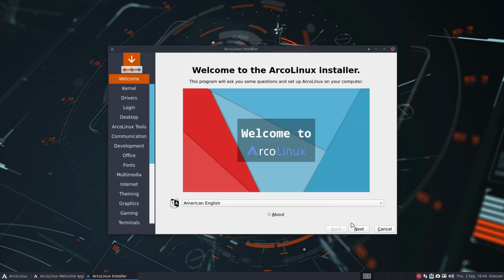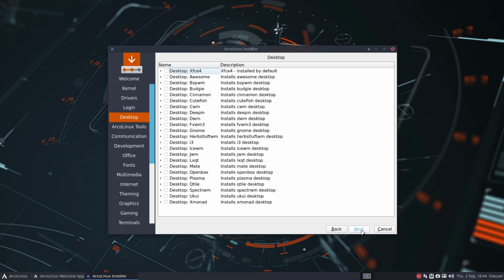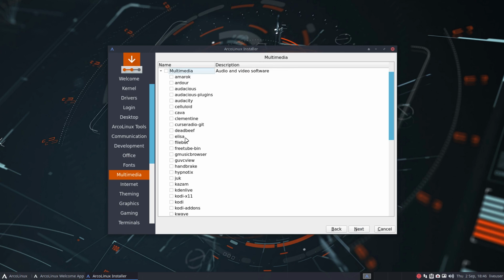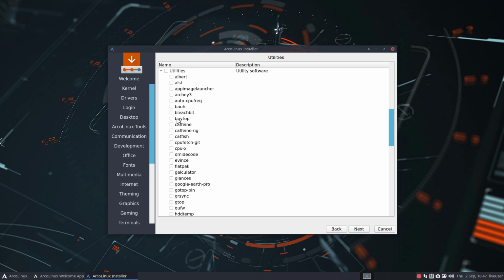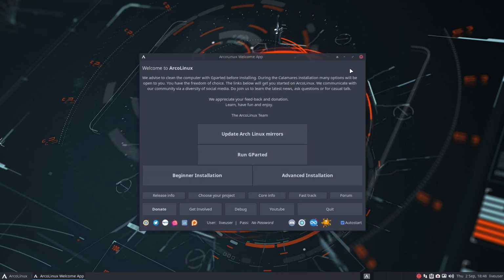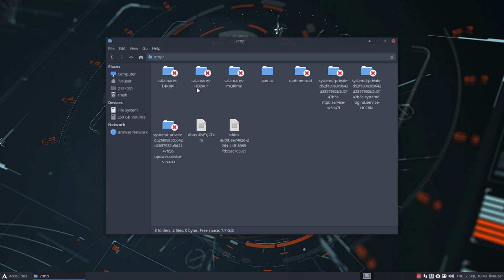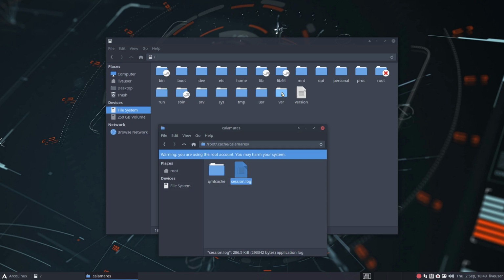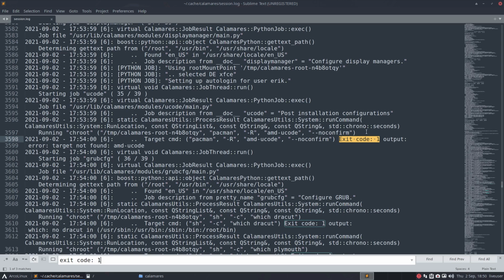ArcoLinux : 2200 Sneak preview - new iso - test Calamares installer - test new packages - logs 1/2